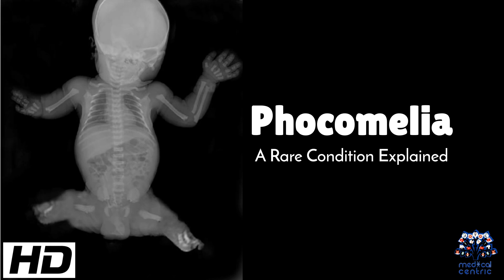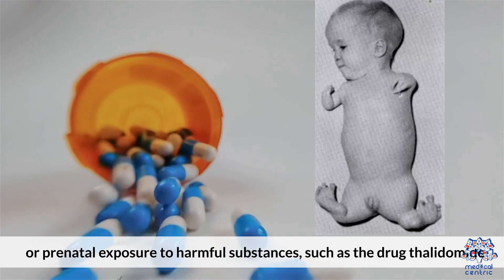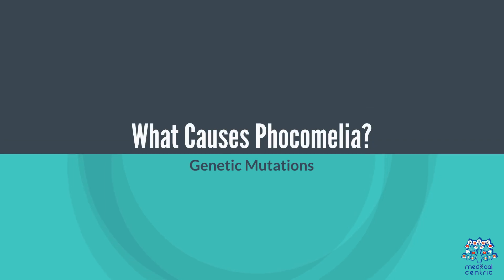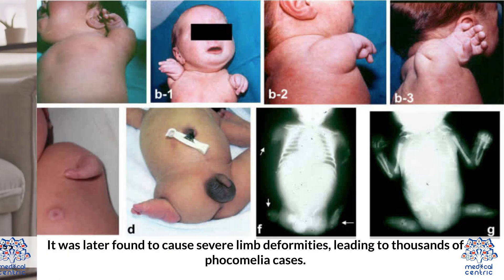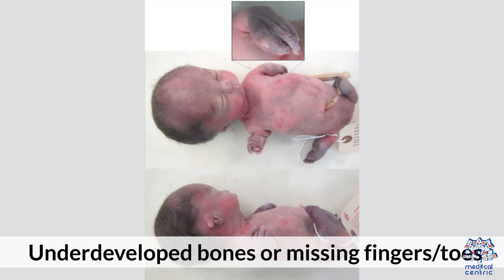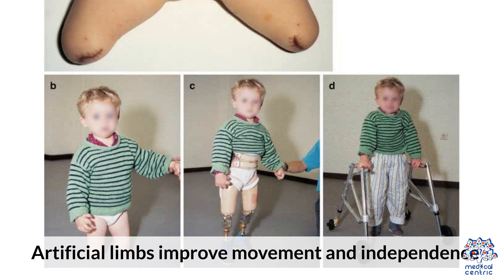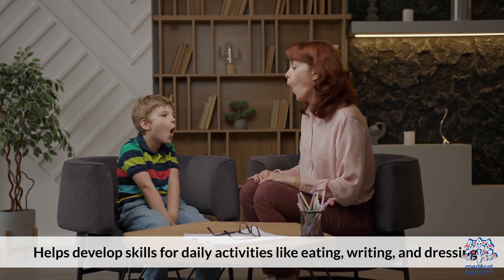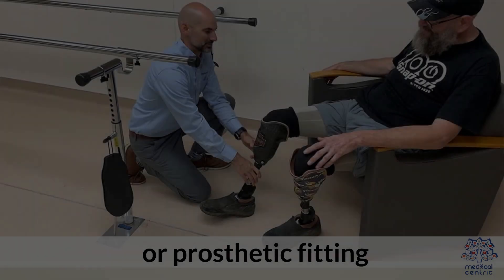Why Are Some Babies Born Without Limbs? | Phocomelia Explained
## **Phocomelia: A Rare Condition Explained**

Phocomelia is a rare congenital disorder that affects limb development, leading to shortened or missing arms and legs. The condition is often characterized by the underdevelopment or complete absence of long bones, causing the hands and feet to appear attached directly to the torso.

### **Causes of Phocomelia**
Phocomelia can be caused by genetic mutations or external factors during fetal development. Some common causes include:
- **Genetic Factors:** Mutations in genes responsible for limb formation can result in phocomelia.
- **Thalidomide Exposure:** In the 1950s and 1960s, the drug thalidomide, prescribed for morning sickness, led to a surge in phocomelia cases worldwide.

Phocomelia presents with:
- Absent or shortened upper or lower limbs
- Malformed fingers or toes
- Possible facial abnormalities

Doctors diagnose phocomelia using **prenatal ultrasounds**, **genetic testing**, and **physical examinations at birth**.

There is no cure for phocomelia, but treatment focuses on improving mobility and independence:
- **Prosthetics and Orthotics:** Artificial limbs help improve movement.
- **Physical and Occupational Therapy:** Enhances motor skills and daily living capabilities.
- **Surgical Interventions:** In some cases, reconstructive surgeries may be considered.

### **Living with Phocomelia**
Many individuals with phocomelia lead fulfilling lives with the right support, adaptive devices, and therapy. Advances in assistive technology have significantly improved mobility and independence for those affected by this condition.

### **Conclusion**
Phocomelia, though rare, is a condition that has significantly influenced medical advancements, particularly in genetic research and prosthetics. Raising awareness and supporting affected individuals is essential for promoting inclusivity and accessibility.

Would you like to learn more about rare genetic conditions?